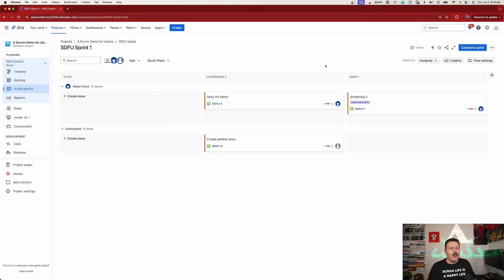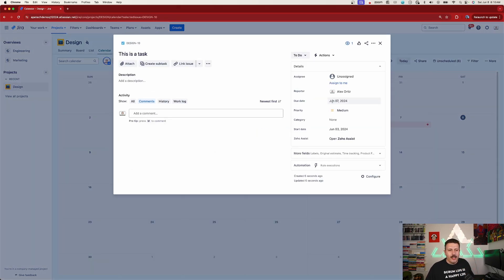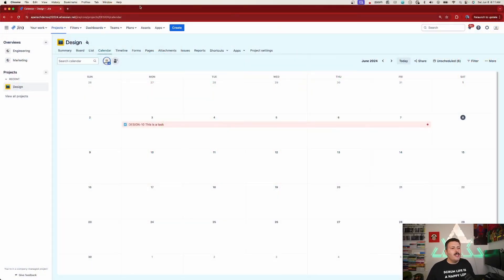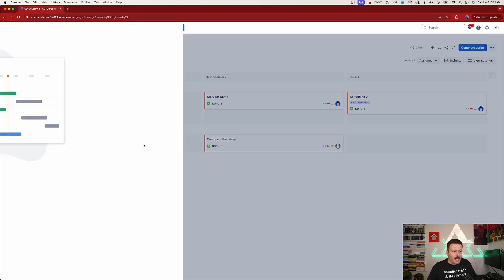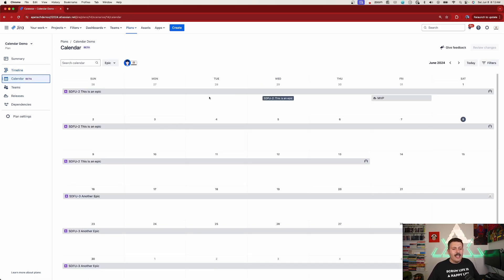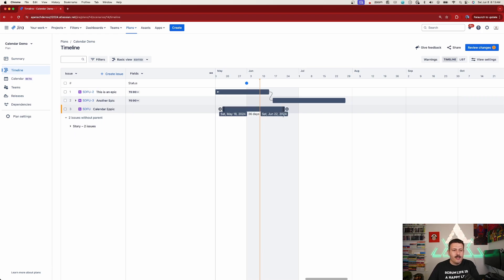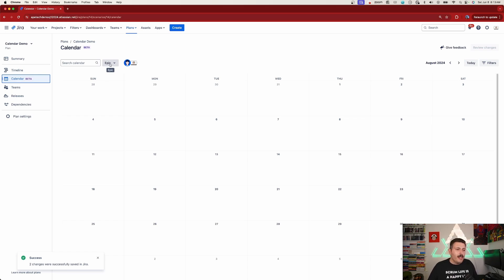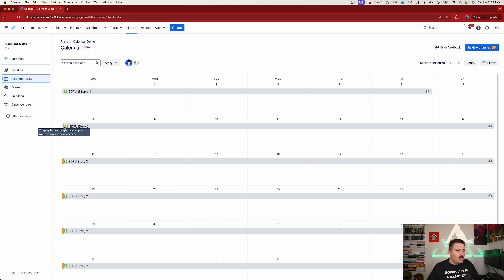Calendar View in Jira Software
Atlassian's Jira Software now includes a much-anticipated calendar view feature, which is slowly rolling out to users.